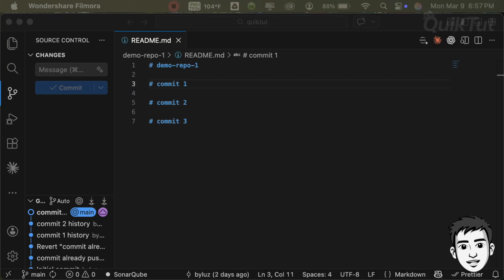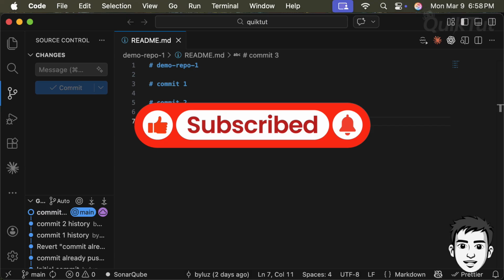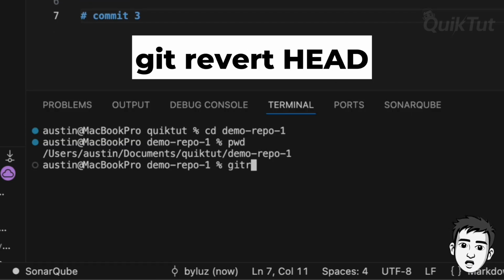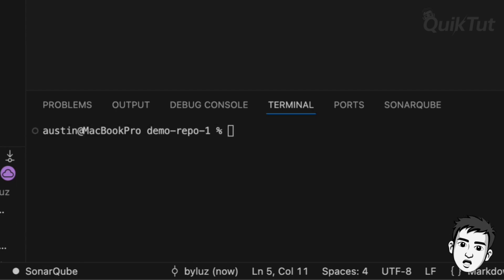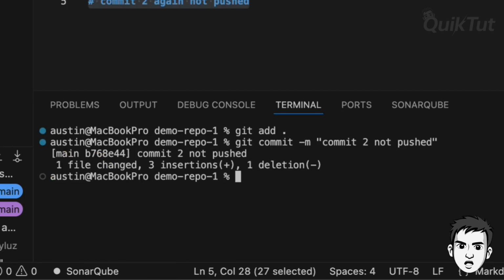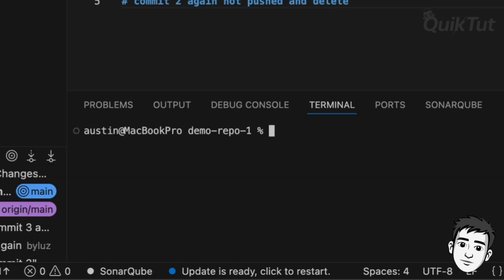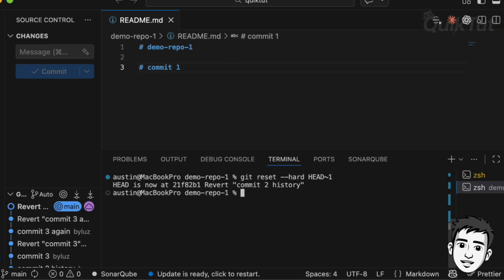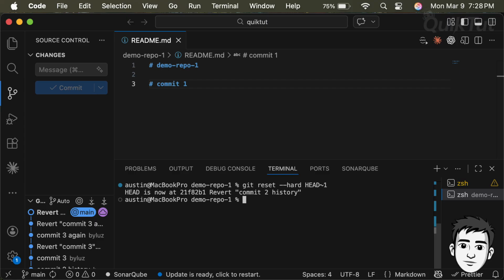How to Undo a Git Commit (2 Methods)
Learn how to revert a commit in Git using both git revert and git reset depending on whether the commit has been pushed or is still local. This quick tutorial covers undoing pushed commits safely with git revert, rolling back local commits with git reset, and understanding the difference between soft, mixed, and hard reset modes. Knowing which command to use in each situation helps you undo mistakes cleanly without disrupting your team's workflow.

- Undo a pushed commit safely with 'git revert HEAD'
- Target a specific older commit using 'git log --oneline' and 'git revert'
- Roll back local commits with 'git reset --soft', default, and '--hard' modes
- When to use git revert vs git reset based on push status